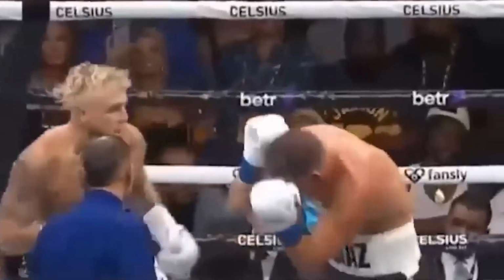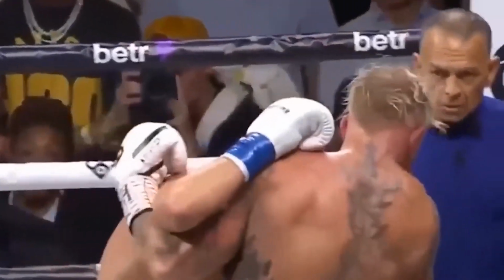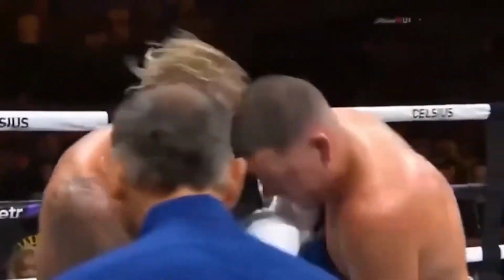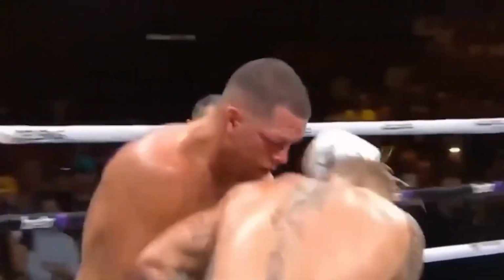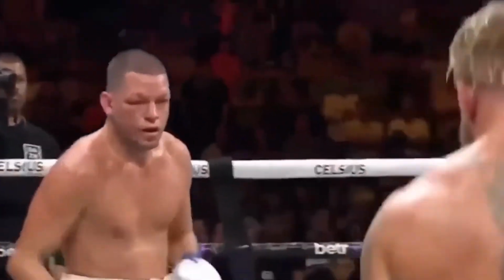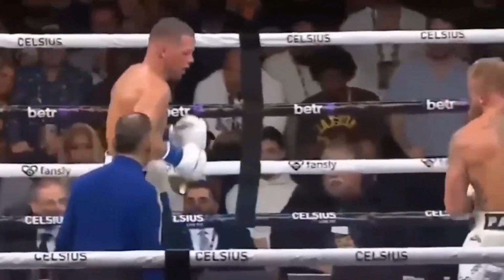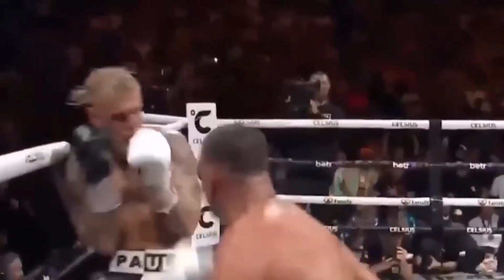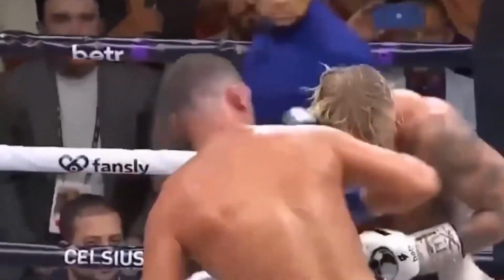Jake Paul (USA) vs Nate Diaz (USA) | BOXING fight, HD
Professional american boxer and youtube star Jake Paul with nickname "The Problem Child" against welterweight mma fighter and jiu-jitsu black belt Nate Diaz. The fight took place on August 23, 2023, at the American Airlines Center in Dallas, Texas, USA, delivering drama, intensity, and crowd-pleasing action. Don't miss a moment-like, subscribe, and catch all the HD highlights now!Watch the much-anticipated crossover clash as social media sensation turned boxer Jake Paul goes toe-to-toe with MMA icon and fan favorite Nate Diaz in a high-stakes boxing showdown! Tension, trash talk, and contrasting styles collide as Paul looks to prove his legitimacy in the ring while Diaz steps into boxing for the first time.

HIGHLIGHTS